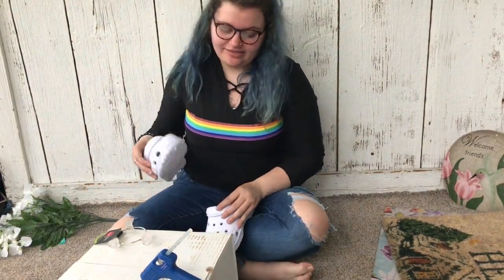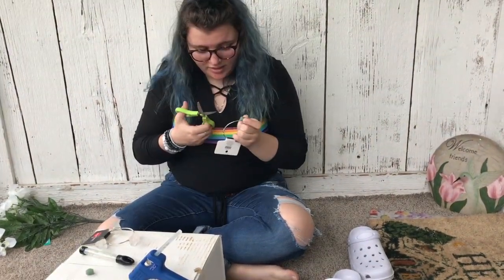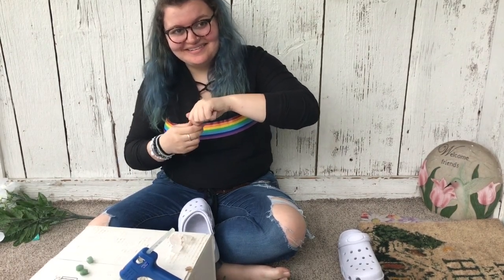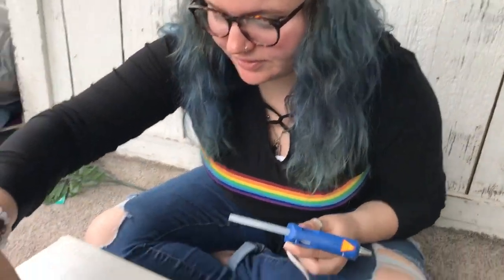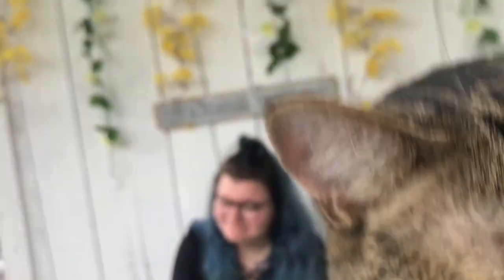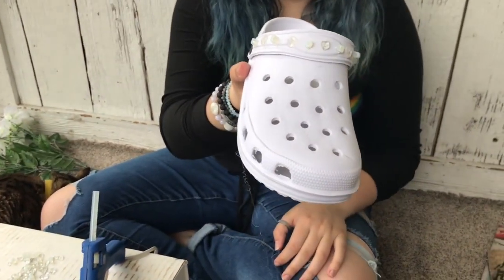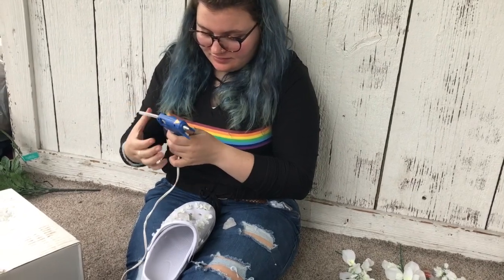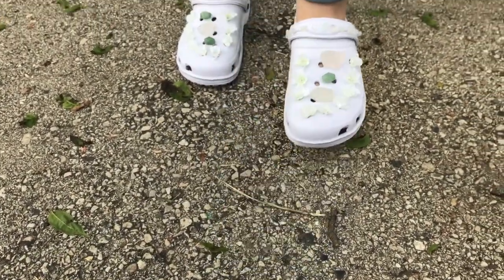DIY *EARTHY* CROCS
I attempted to makeover another pair of crocs and I think it turned out pretty well!